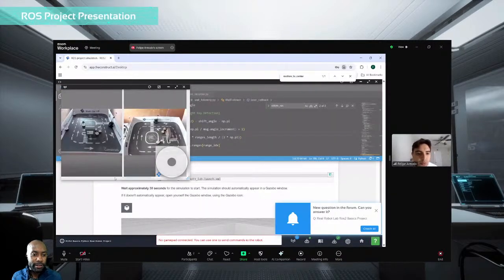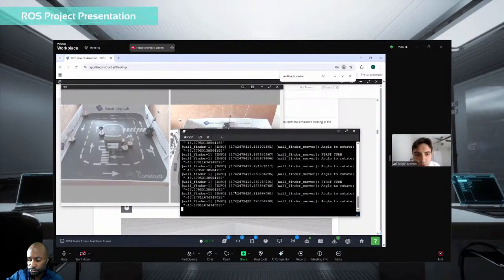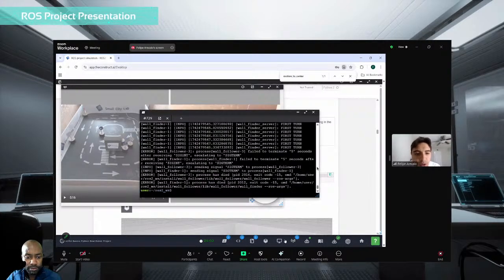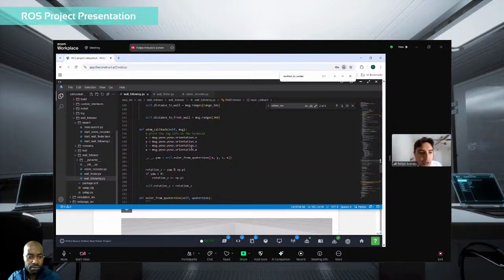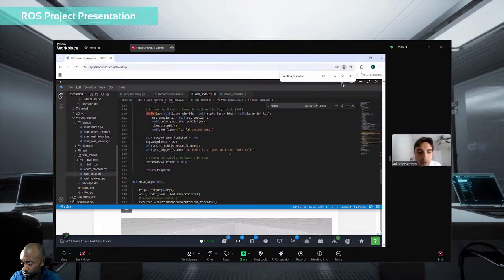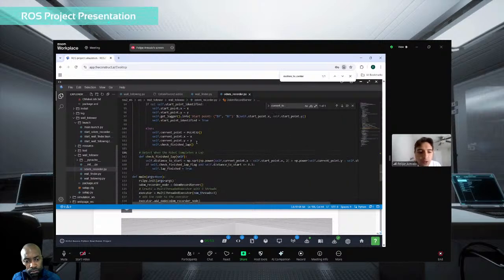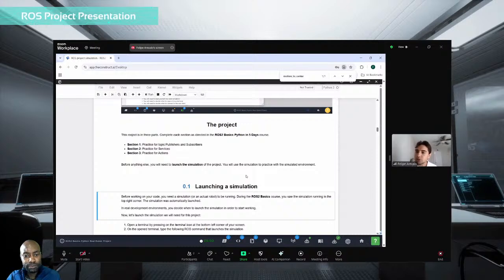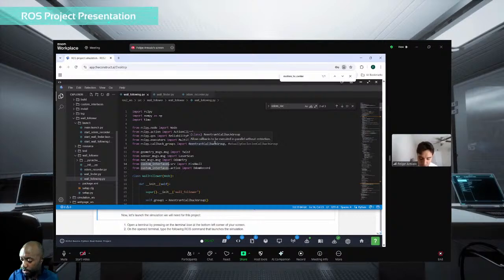Arevalo Castiblanco Miguel Felipe ROS 2 Basics Project Presentation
Arevalo Castiblanco Miguel Felipe will do a presentation of his ROS project built during his completion of the ROS Basics Python course. In this presentation,  Arevalo Castiblanco Miguel Felipe will show how he made a Turtlebot 3 robot perform a straight line following behavior as well as execute a service that commands the robot to move along the walls of the lab, recording the odometry with action server.